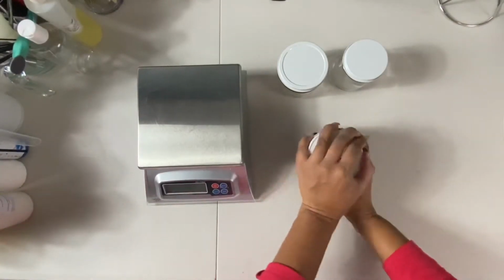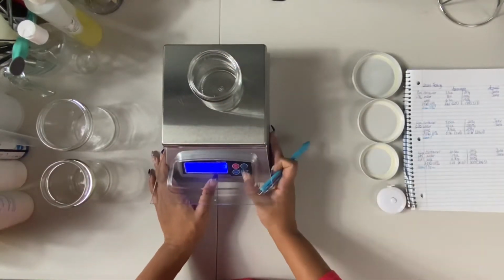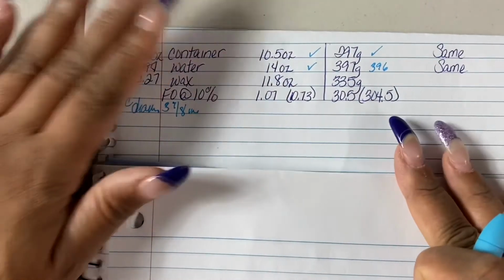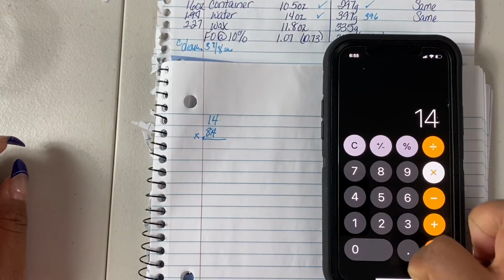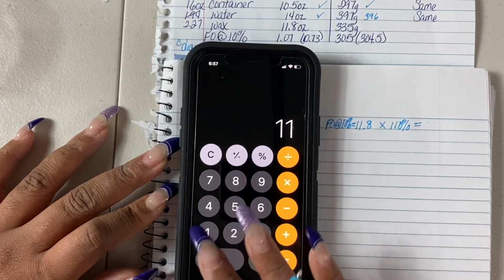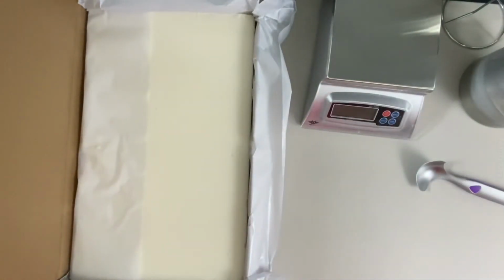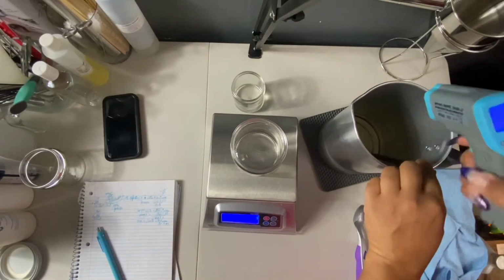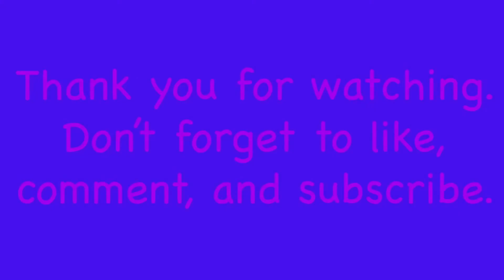Imma Start Candle Testing… | Mariea Tania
Hey YT Family!!!

Yes it’s been a while but I’m back. It's been so long that I forgot to introduce myself, smh.  I’m getting my life together; expanding and reorganizing my workspace.  In this video watch me start my candle testing process. None of the methods I utilize in this video are any that I created. I’ve watched so many videos, I can’t pinpoint where I saw what. Just know I’m not claiming any of these methods to be my own.  I’m testing to see what works for me.

If you would like to know where I found anything I used in this video, just ask. Mostly everything can be found on Amazon.

And if you want to send me stuff, or are just old school:

Mariea Tania
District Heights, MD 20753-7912